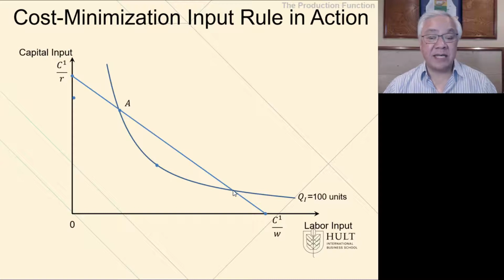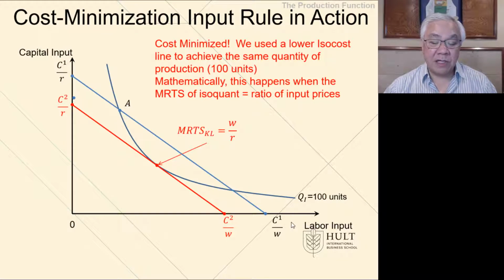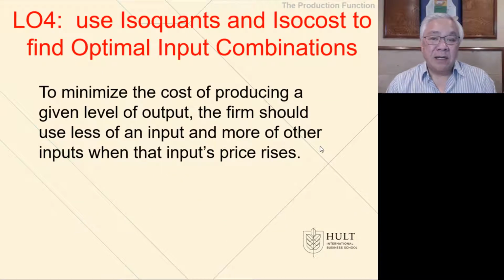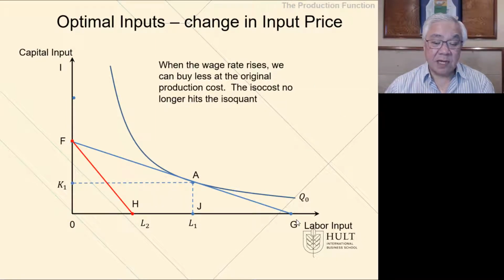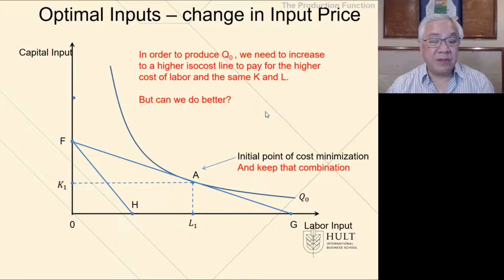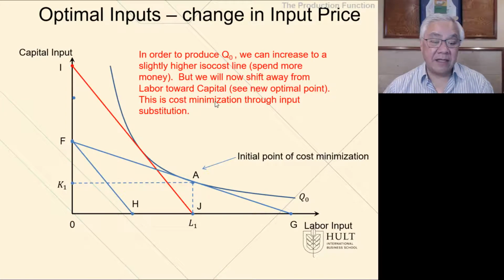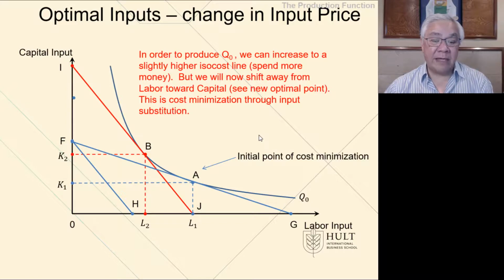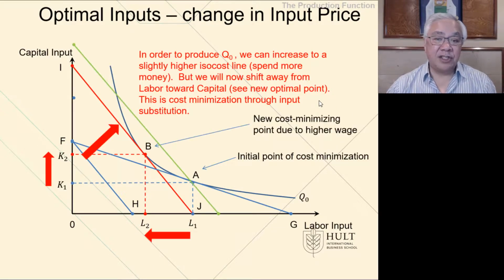ME video for ch 5 6 of 9